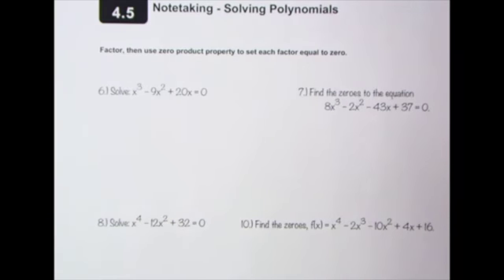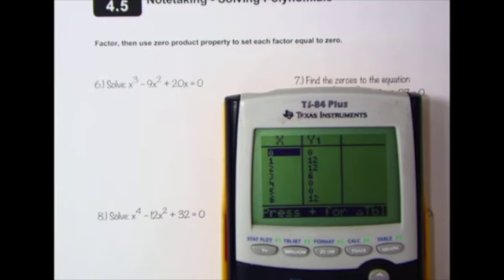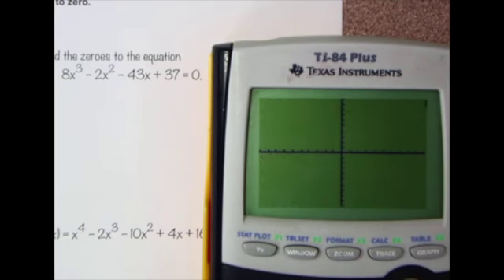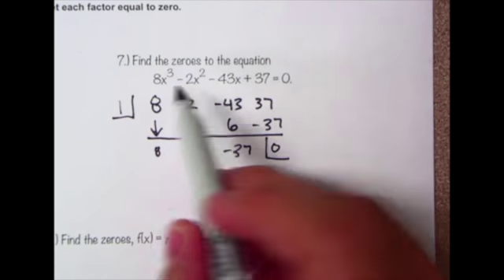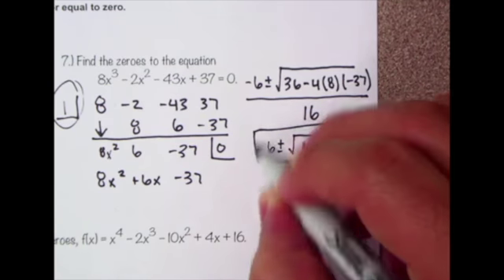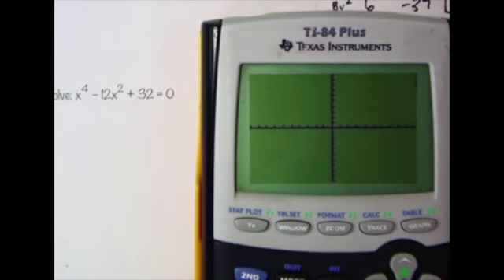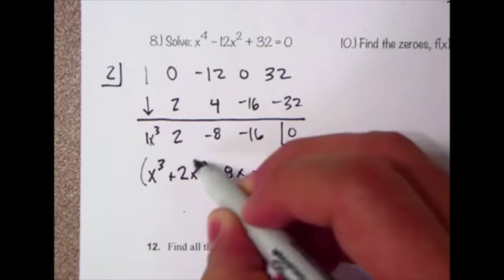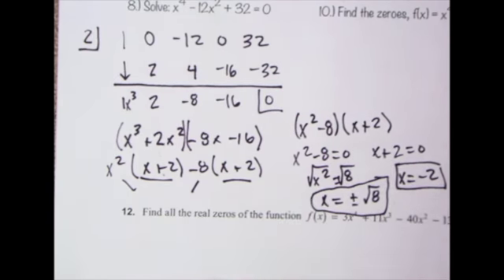Solving Polynomials (real)